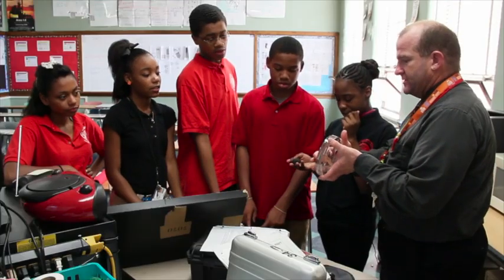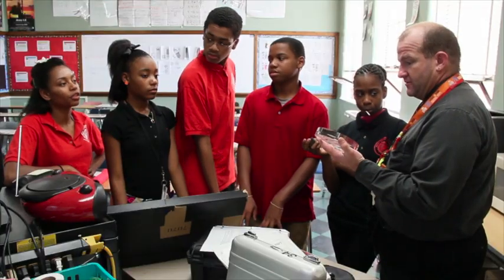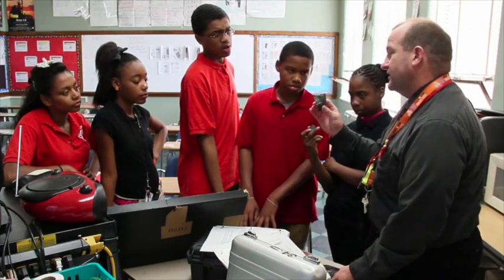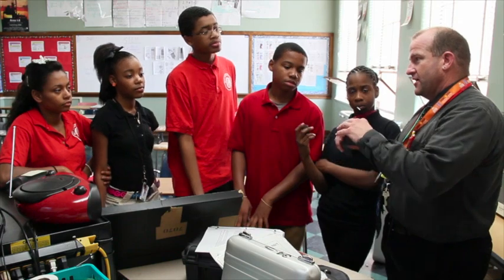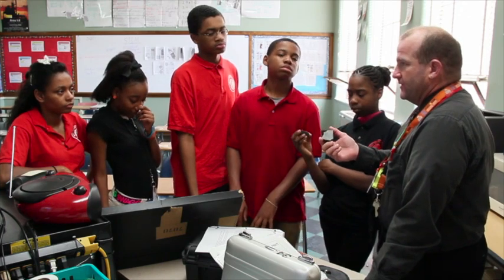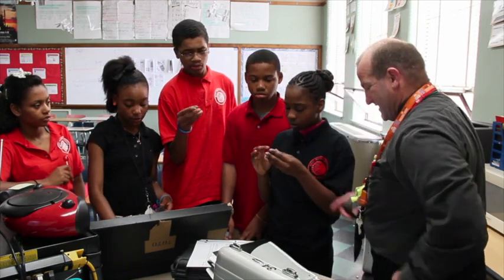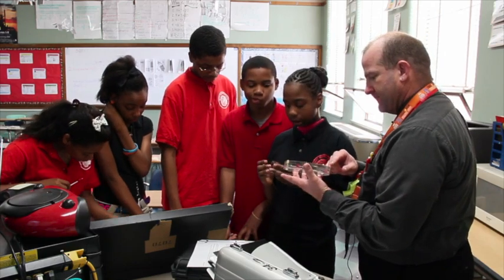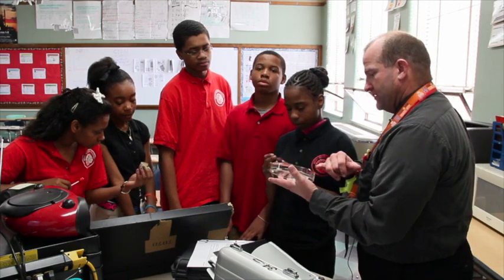Moon Rocks at West Middle School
West Middle School students learn about moon rocks and meteorites using samples from NASA.